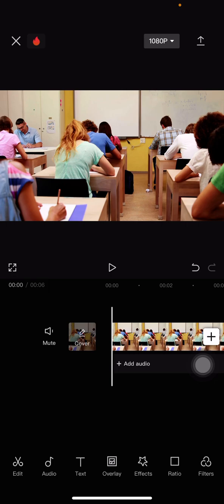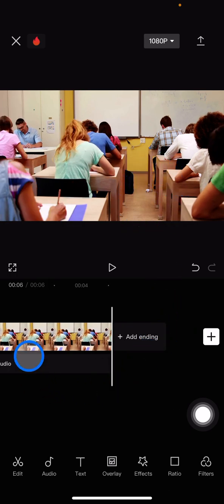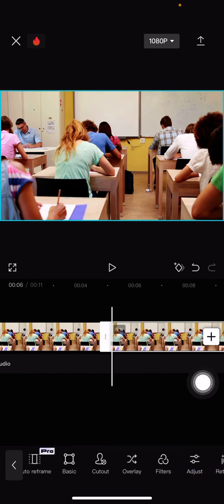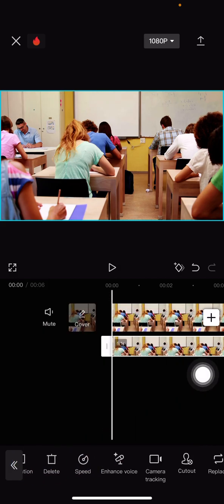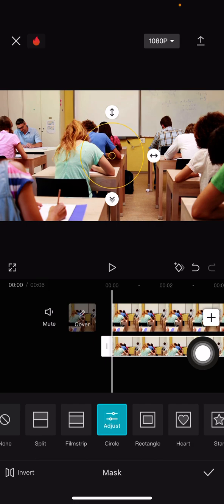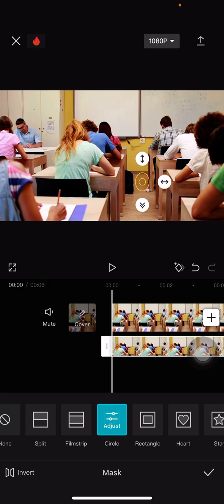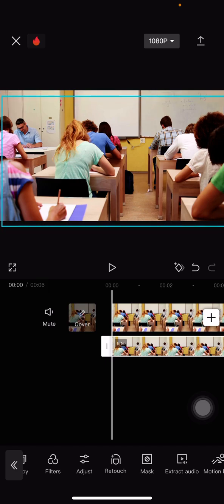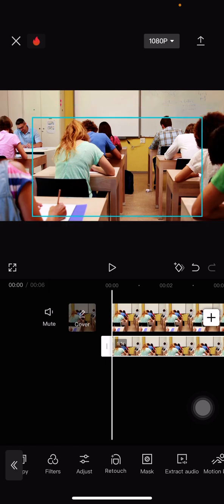❤ APP INSIGHTS: How to Remove Objects from Videos in CapCut Mobile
Is something disturbing you on the video? You can remove it instantly with Capcut application. This tips is the easiest way to remove an object from the video.